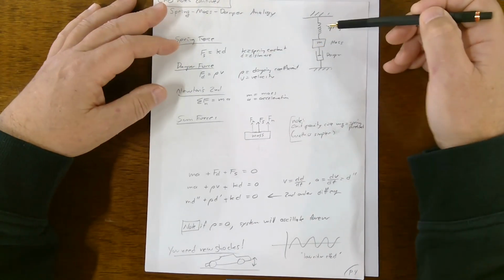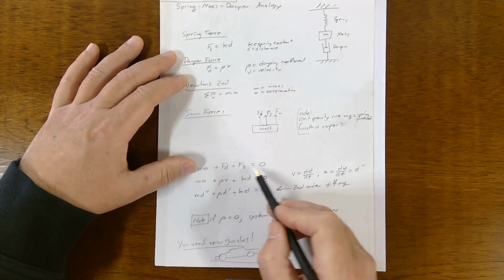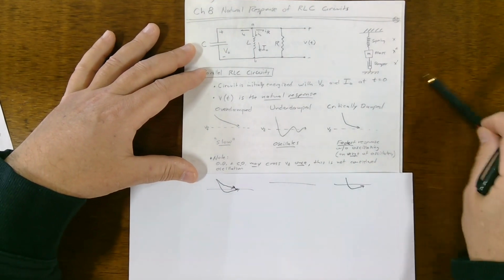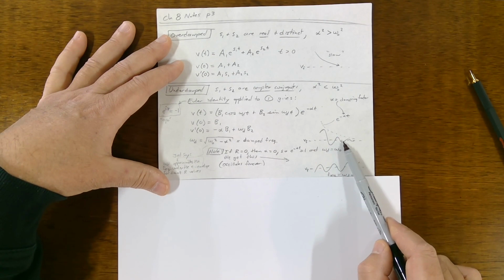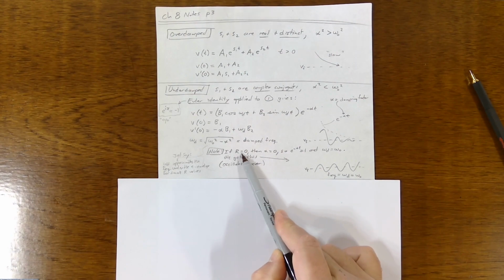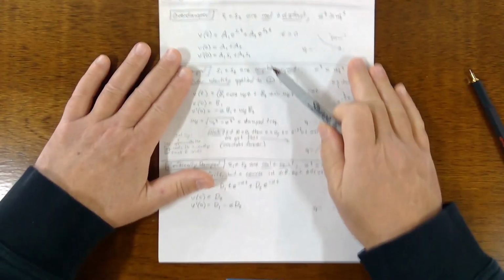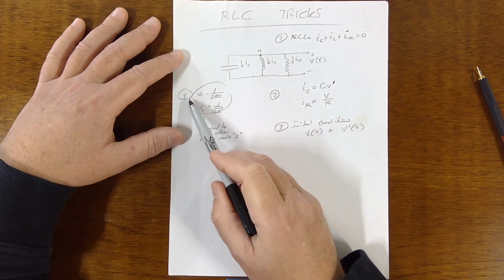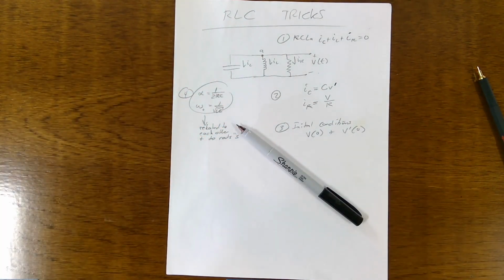Chapter 8 Summary - Natural and Step Responses of RLC Circuits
Overview of natural response of RLC circuits.  Theory, derivation, tools, tricks.